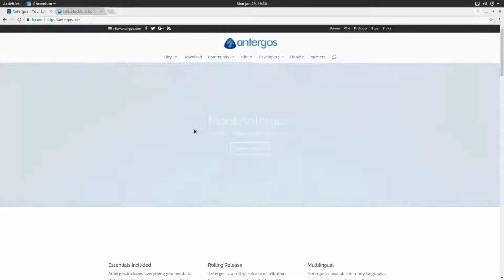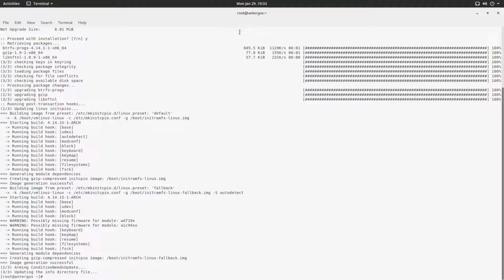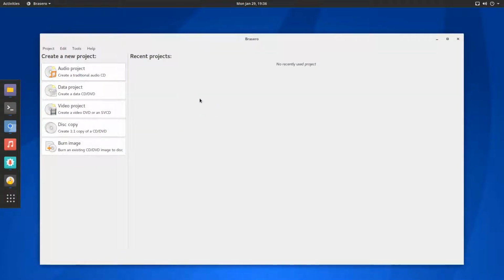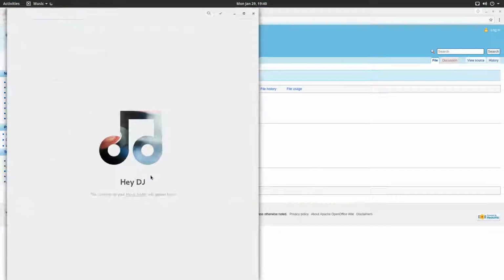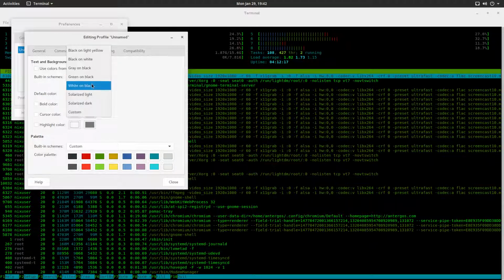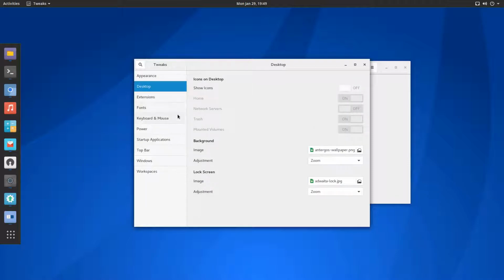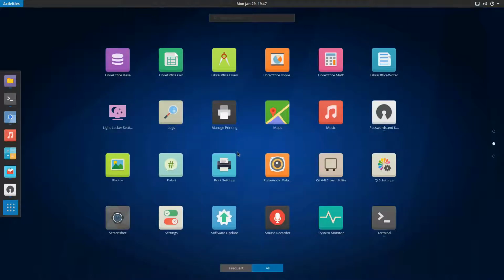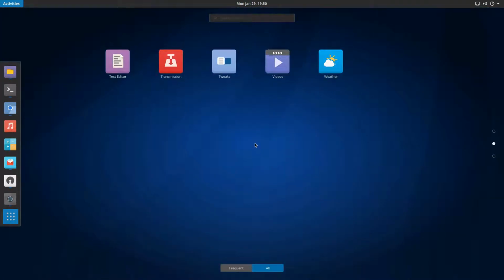[Non-Monetised] Antergos - A Sleak Arch Derivative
Take a look at Antergos 18.1, a polished Arch Linux-based distribution.  I have installed the GNOME edition of this release.